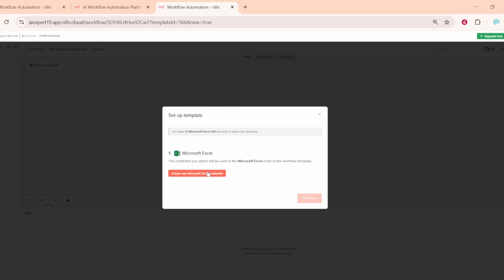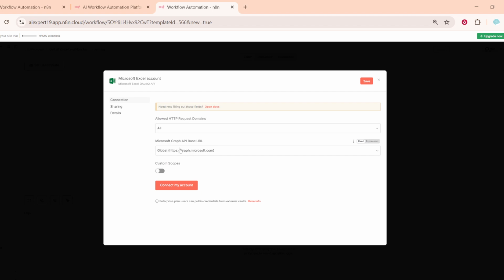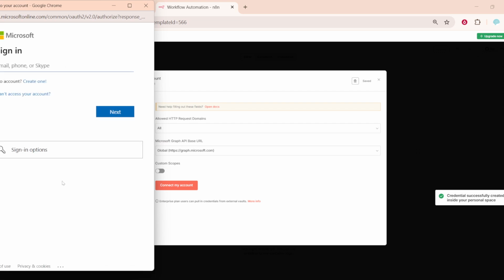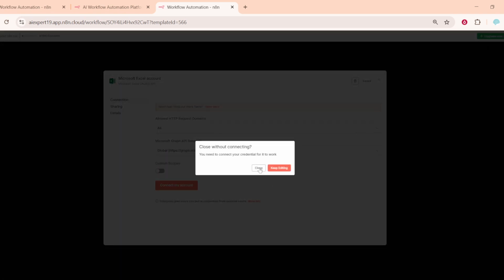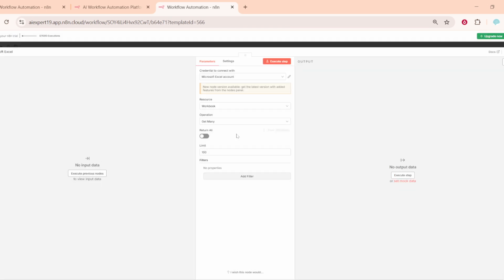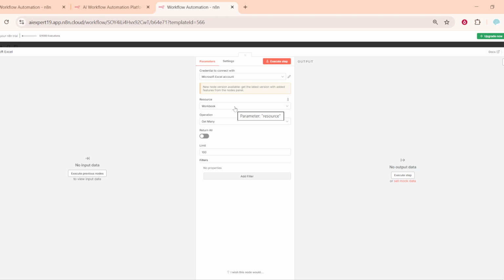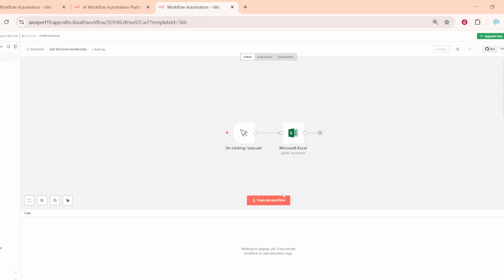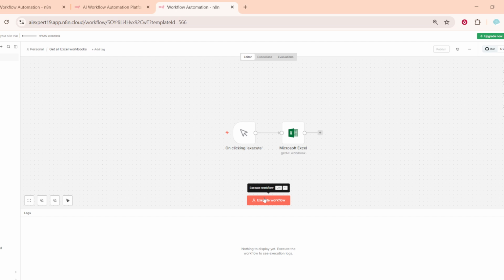How To Connect n8n To Microsoft Excel (Tested)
In this video, we discuss how to connect n8n to microsoft excel by leveraging a detailed n8n excel tutorial to automate microsoft excel tasks. We dive into n8n automation and excel integration techniques to help you master microsoft 365 automation and streamline your business process automation.

00:00 Intro
00:10 Connecting the Microsoft Excel Node and Credentials
00:46 Configuring the Node to Get All Data
01:04 Selecting the Drive, File, and Worksheet
01:39 Testing the Workflow
02:07 Troubleshooting and Next Steps